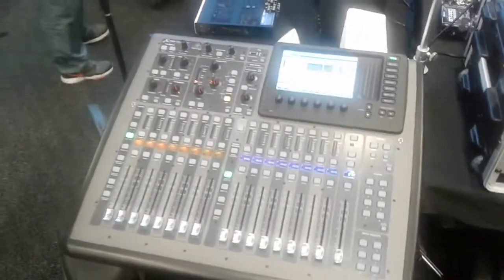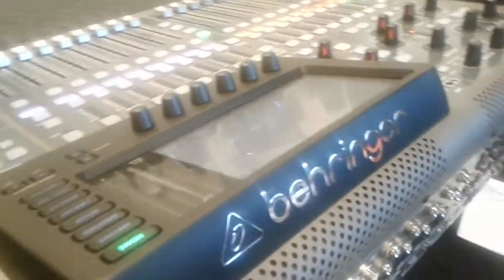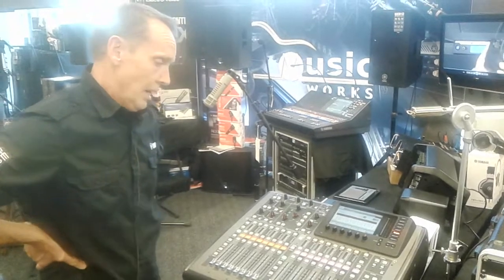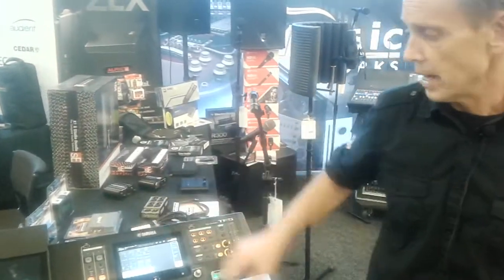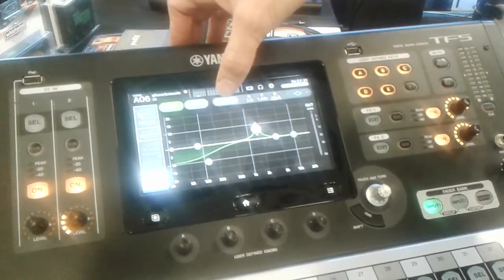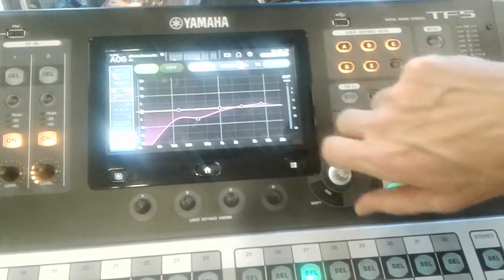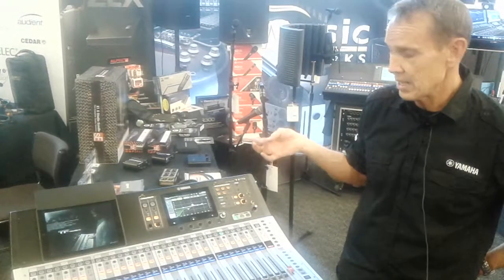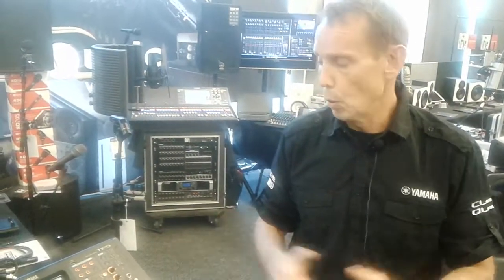Pro Audio Showcase 2017 #4: Behringer X32 compact vs Yamaha TF5